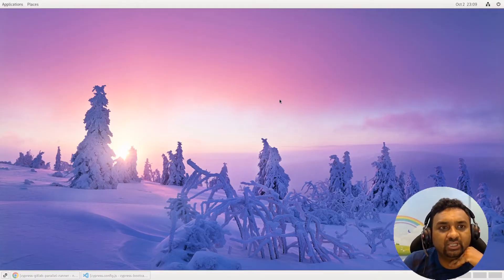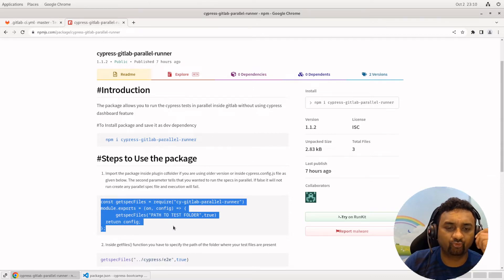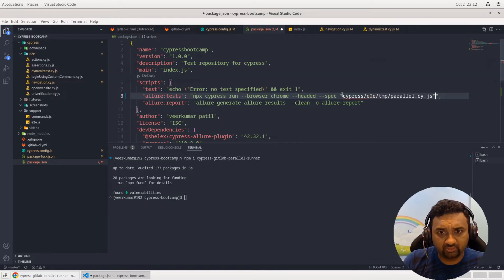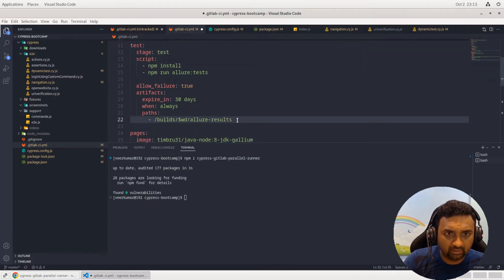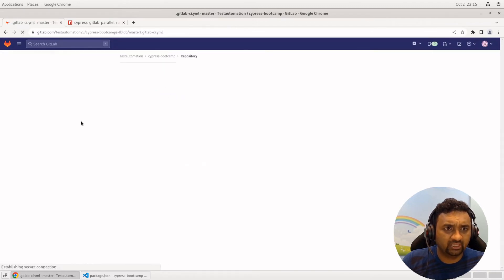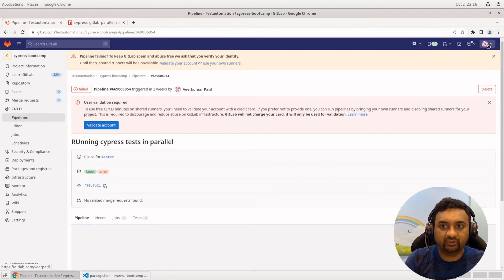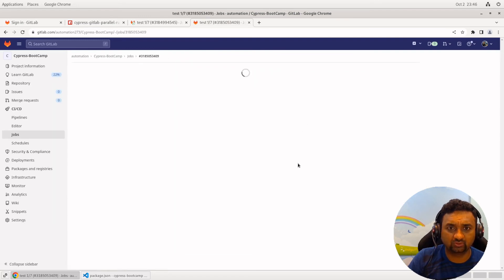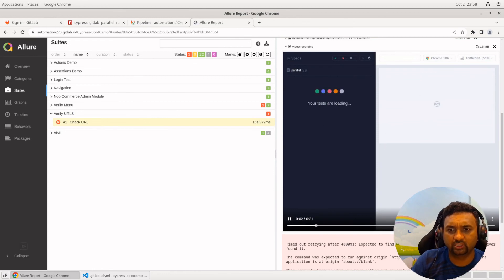EP-14 Run Cypress Tests in Parallel Without using Cypress Dashboard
The video continas the details about how to run the cypress tests in parallel without using cypress dashboard. The plugin to execute the cypress tests in parallel is available on npm website.

This parallel plugin works only with gitlab ci instance.